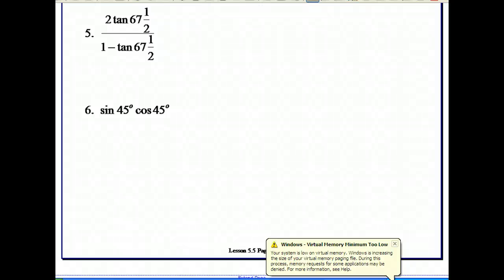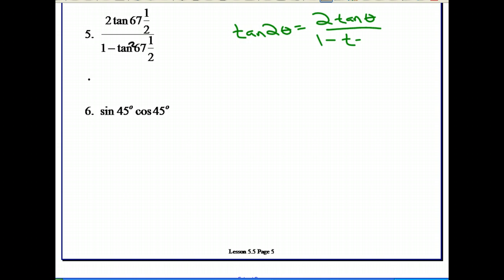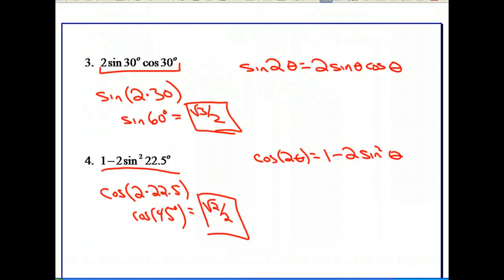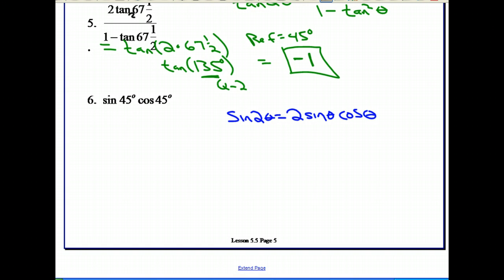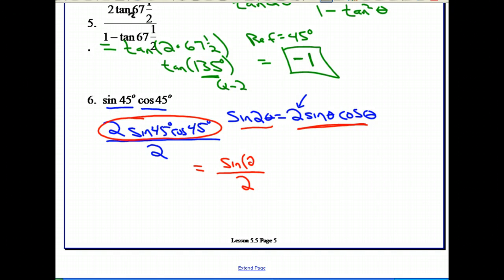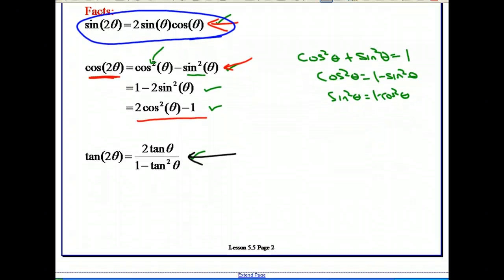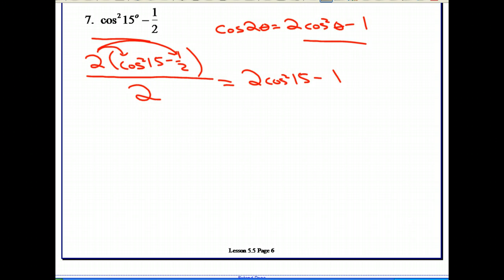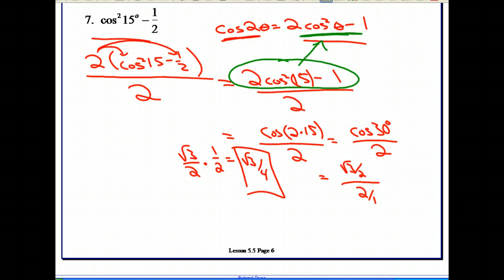Lesson 5.5 Part 2